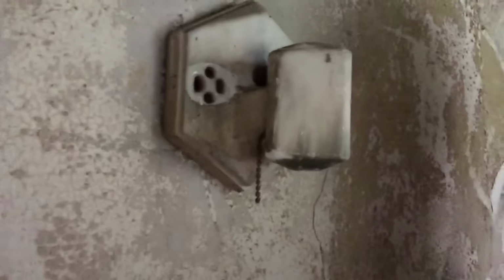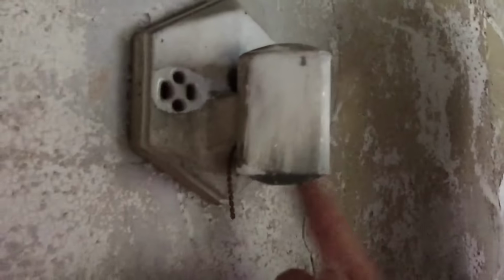My NEW Studio TOUR! PHASE 1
This is my new studio, well it's not exactly new, but after the contraction is done it's going to be sweet! Check it out!